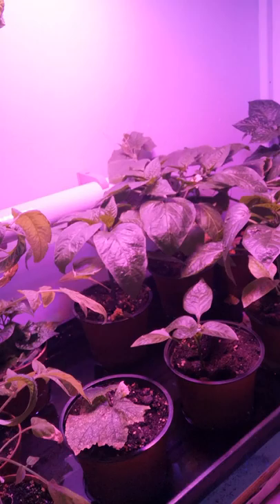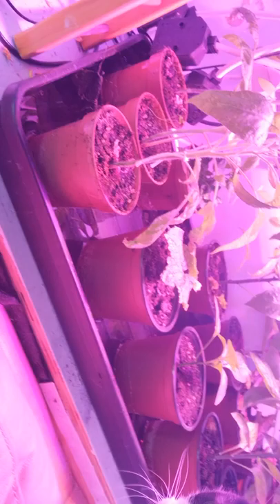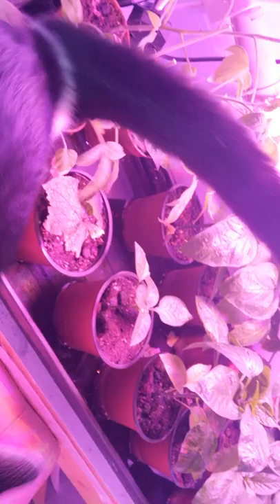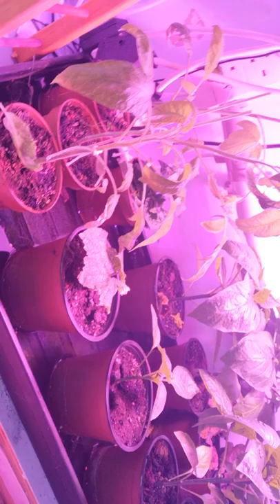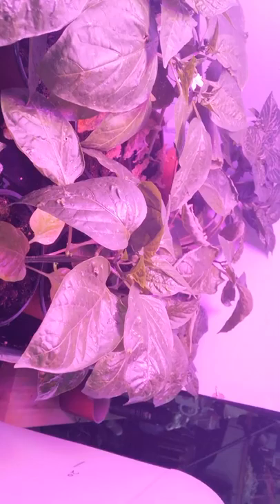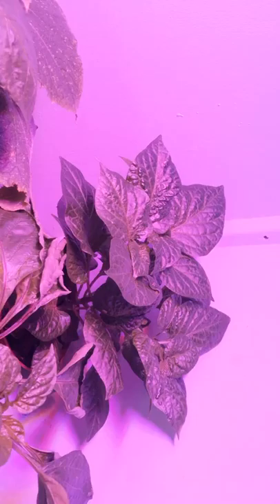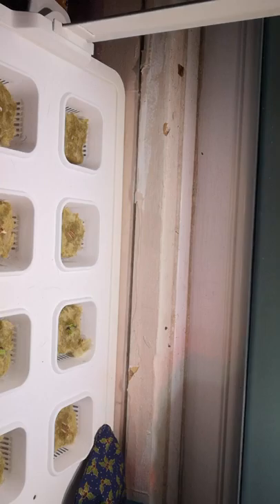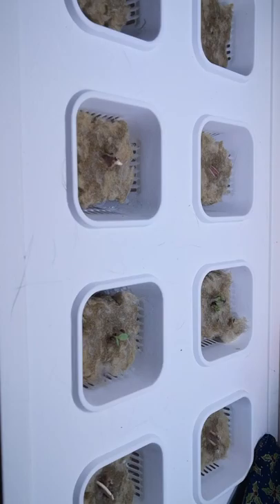Getting your spring growing started without stepping foot in the garden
How to start your garden indoors